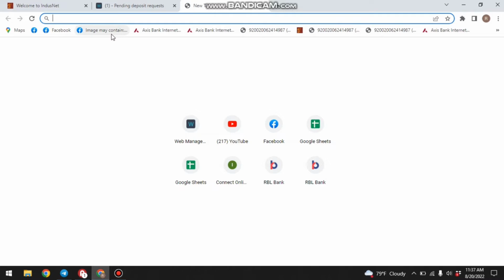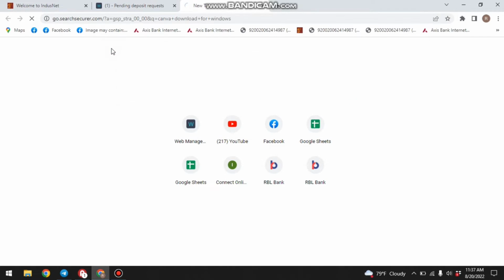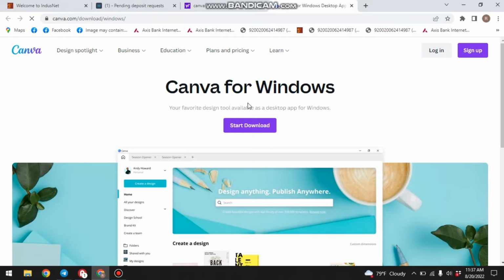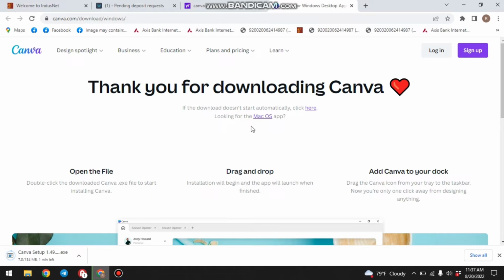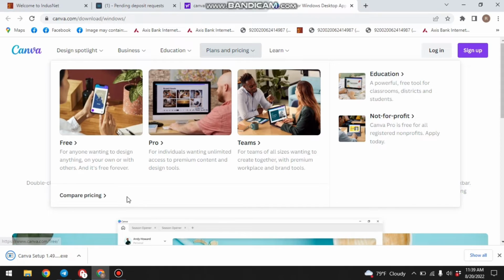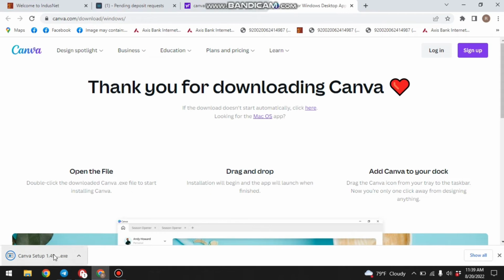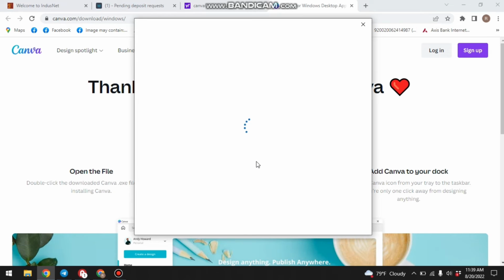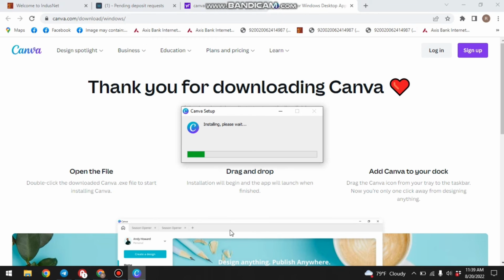How to download canva for Laptop or Pc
In this video, we show you how to download and install Canva for PC
Canva is a user-friendly facebook story long video upload design tool that makes it easy for anyone to create professional-looking visuals. Whether you're creating a flyer for an event, designing a social media post, or putting together a presentation, Canva has the tools you need.

With millions of templates and tools at your fingertips, there's no limit to what you can create with Canva. So check out our video and learn how to get started today!

00:00 How to download Canva for pc
00:36 Download Canva for Windows
01:18 Installing Canva